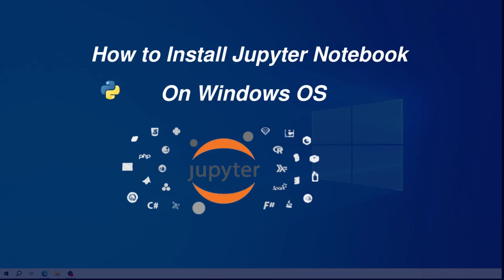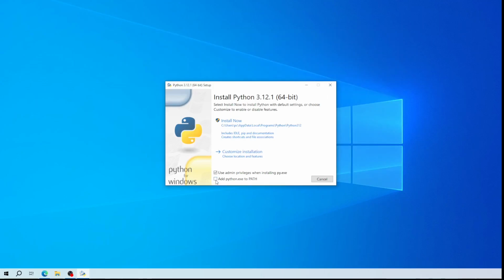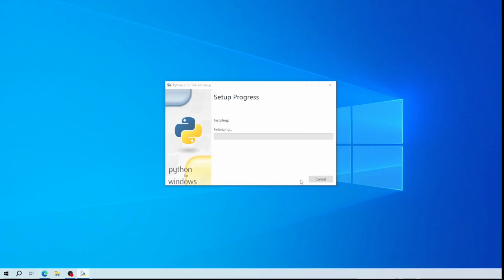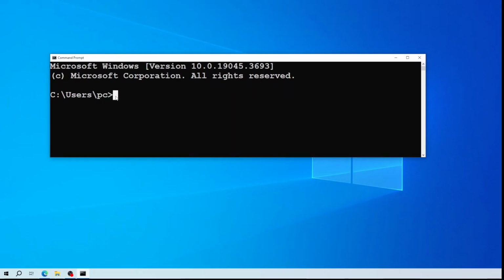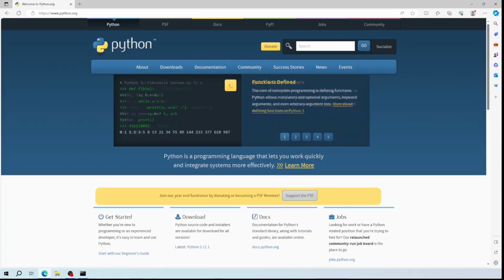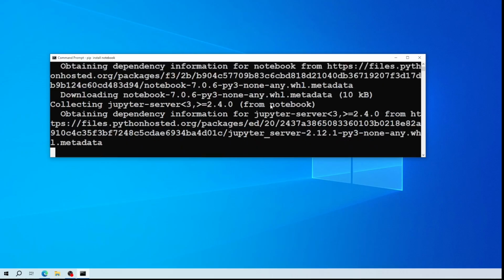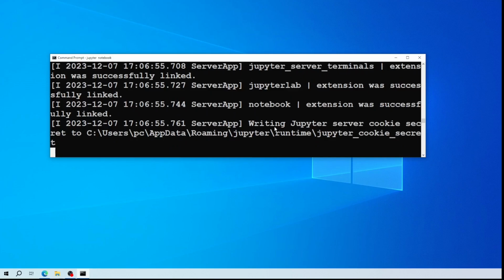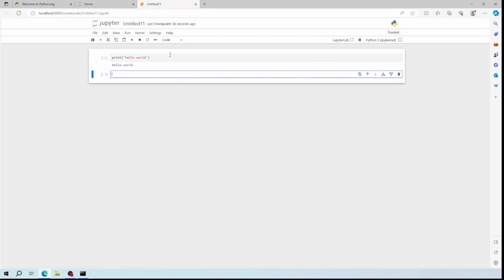How to Install Jupyter Notebook complete Installation guide | Python for Beginners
This video, will show how to install jupyter notebook on windows OS.